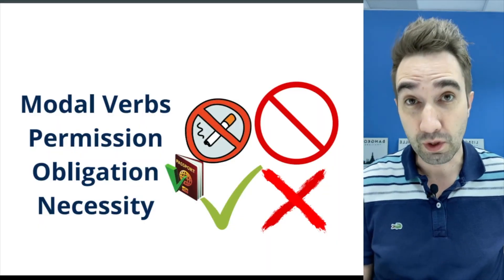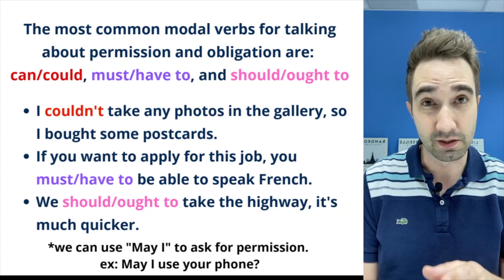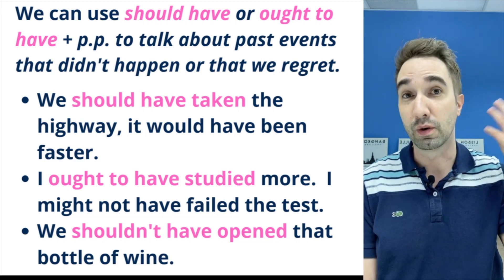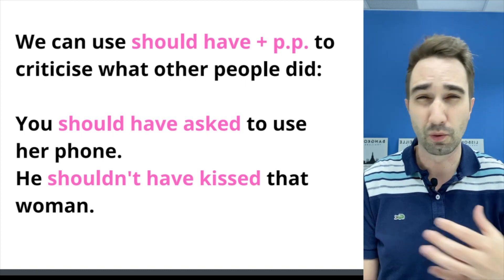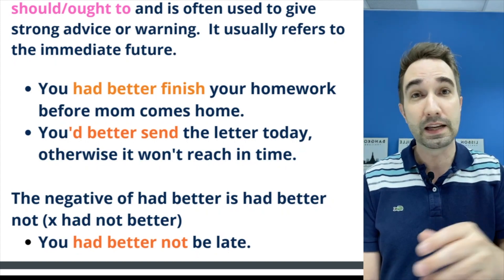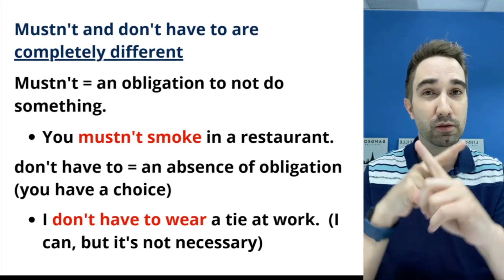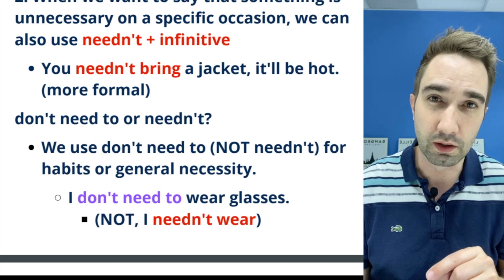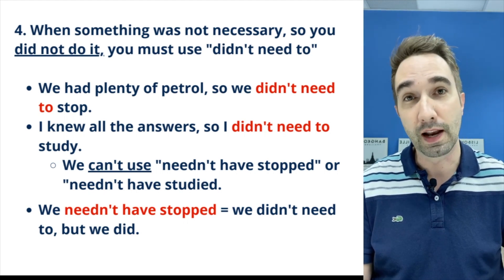#16 Modals of Obligation - With Teacher Matt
00:00 - Introduction
02:00 - Must/have to
02:28 - Should
03:17 - Should have / ought to have
05:38 - Should have + P.P.
06:35 - Had better
08:44 - Mustn't / don't have to
Teachers Mark and Matt YouTube Channel are being created with both the students and teachers in mind! Whether you are learning English or learning to teach it, this channel will be a valuable one for you!
English grammar is the main focus for us, and today we will learn how to use Modals of Obligation with teacher Matt, but dig a little deeper and find some conversations from our Facebook live chats and some other great content!

We hope you enjoy these videos!